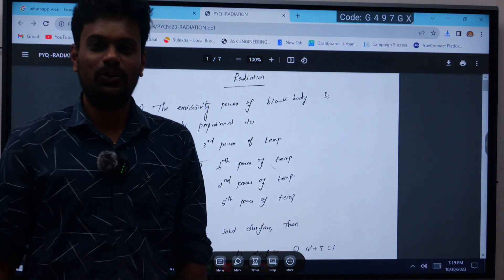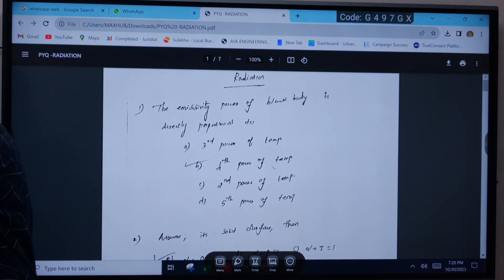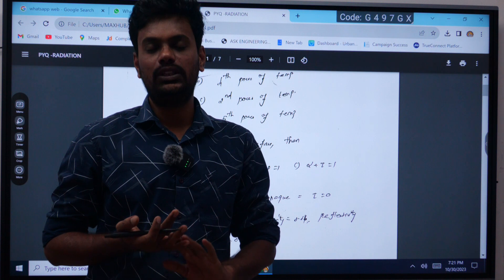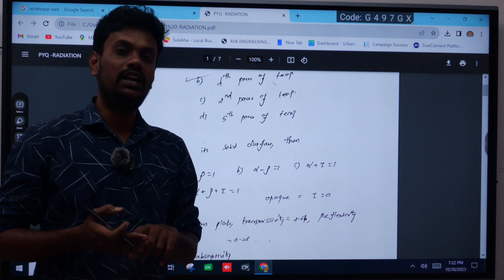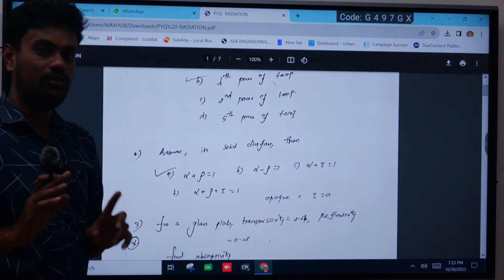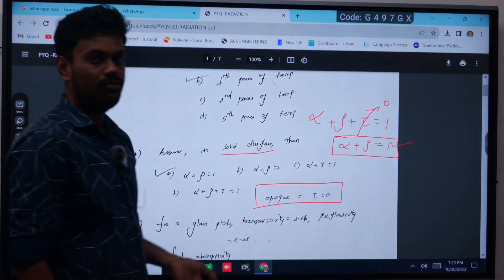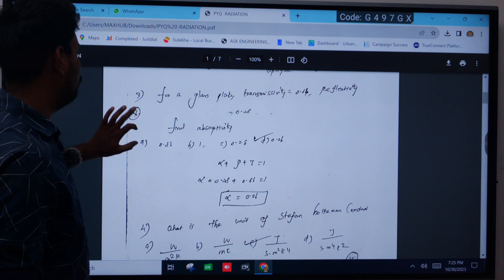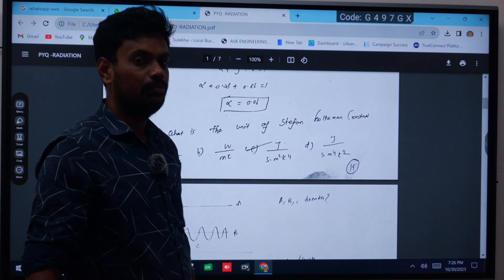TS GENCO HEAT TRANSFER | PREVIOUS YEAR PAPERS